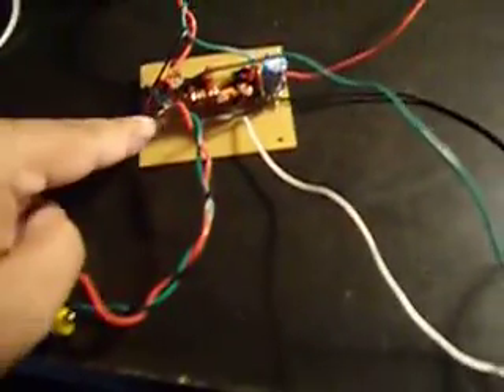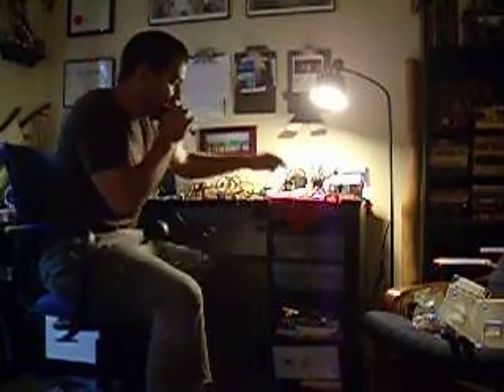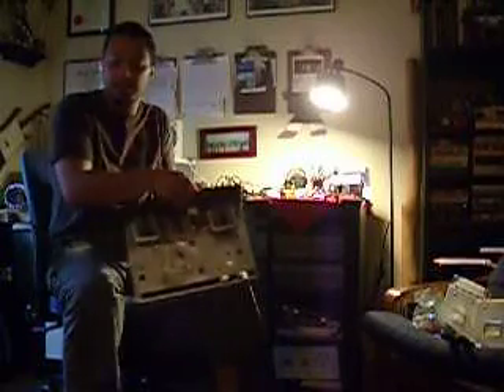Professor Tweed with Amplified Harmonica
This is a demo of a preamp circuit I built called the "professor tweed" and which can be found originally
The circuit is based off of a tweed fender princton amp, just replacing the tubes with FET transistors, and adding a "cab sim" circuit to the end to simulated the speaker resonse of those amps. I tweaked the circuit a little for more gain (larger capacitors in the feedback loop) and to allow lower frequencies to pass through (larger decoupling capacitors). These mods were done to help make the circuit sound good for amplified harmonica, but could also sound good for guitar or bass. This circuit will be the preamp for a 40-50 watt solid state amp head I am currently building that will use the LM3886 chip as the power amp stage.